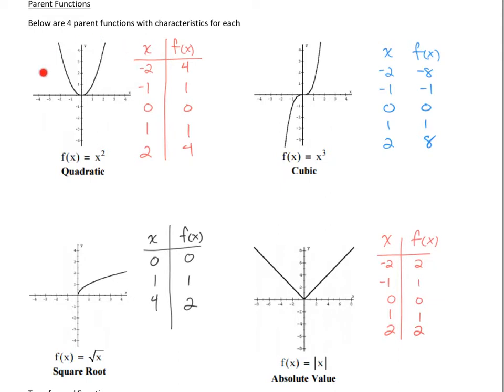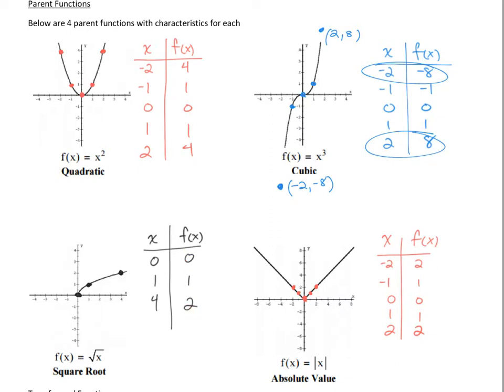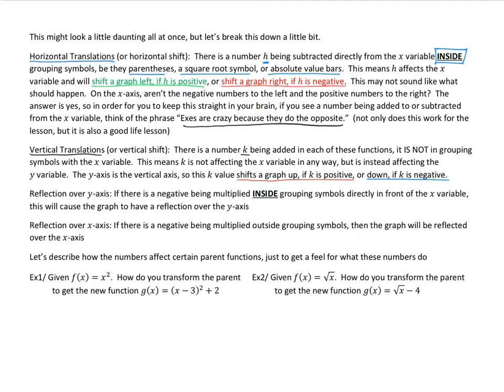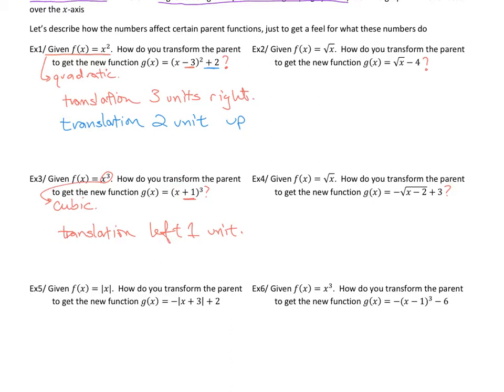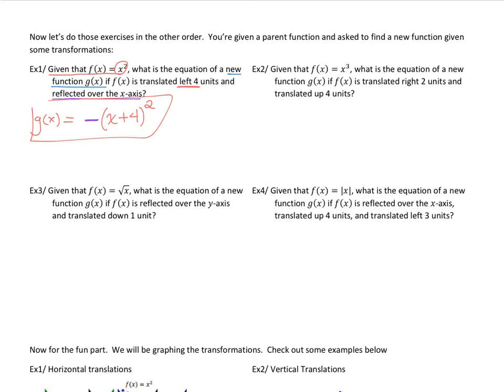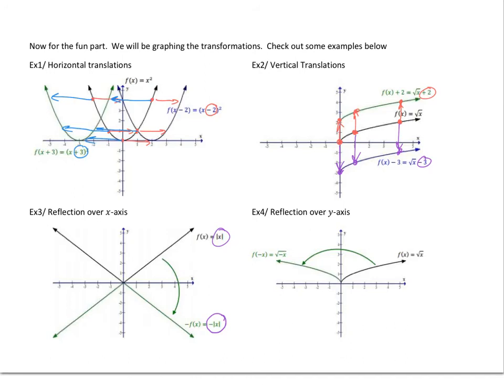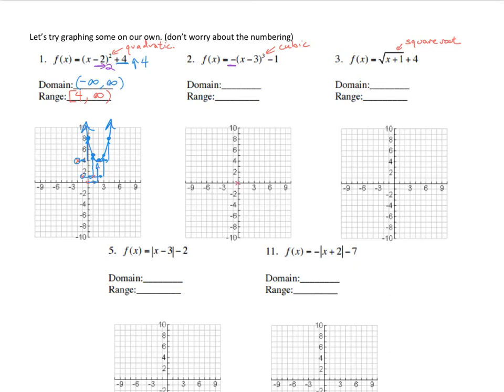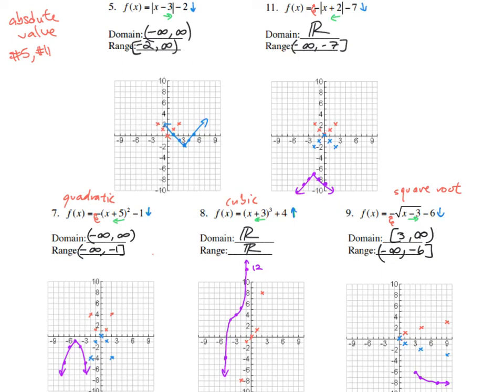Function Transformations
0:00 4 parent functions
5:29 Transformations of those  4 parent functions
6:23 Explanations of those transformations
11:30 Examples of listing transformations
18:00 Writing new functions given a list of transformations
22:37 Graphs of transformations
25:27 Examples of graphing with transformations